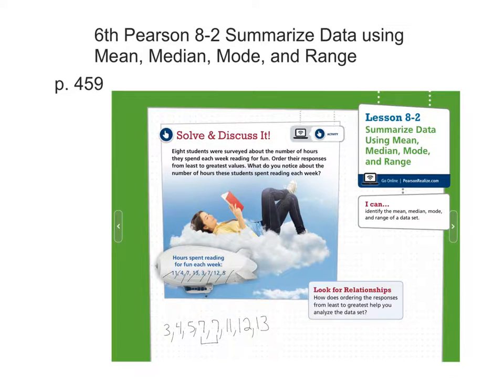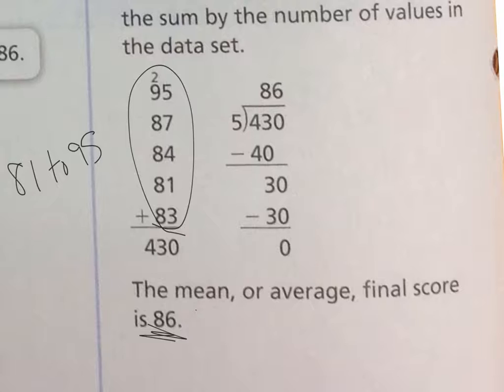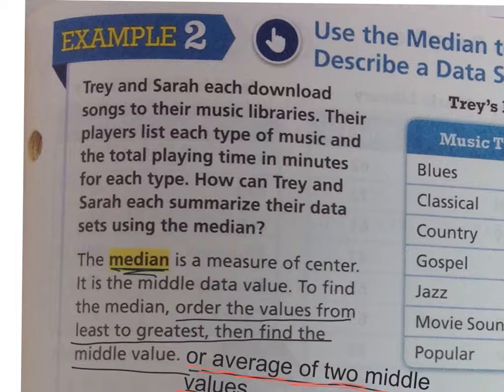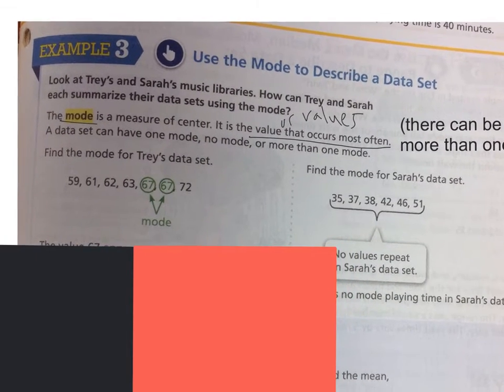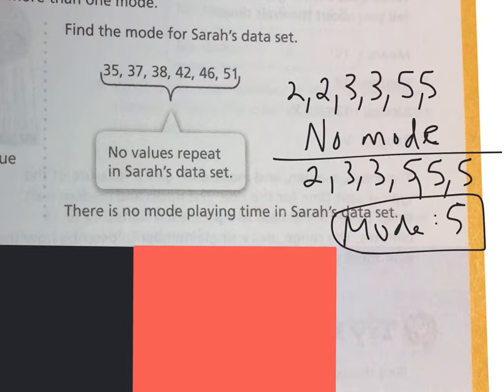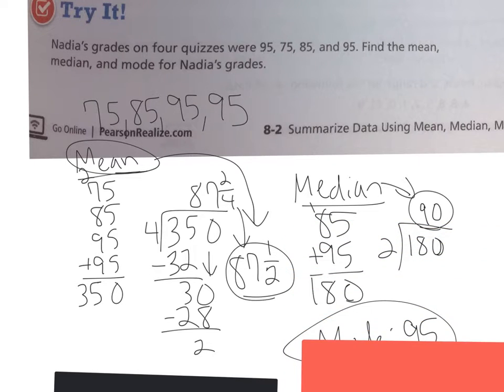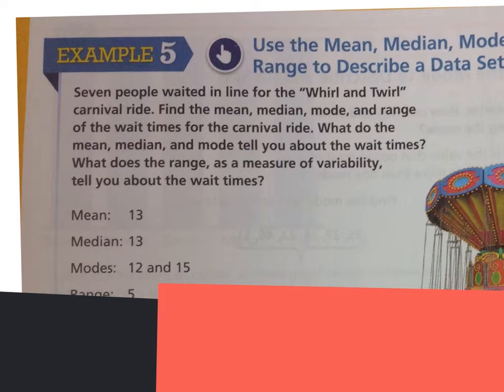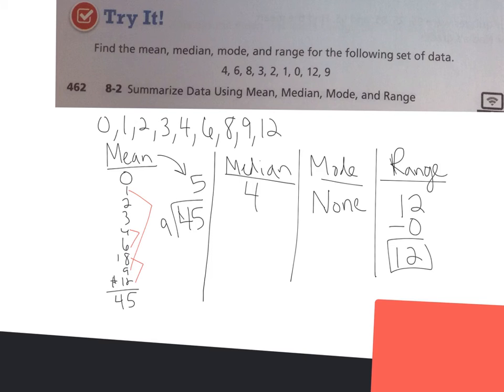(1st day) 8-2 6th grade Pearson Summarize Data using Mean, Median, Mode, Range